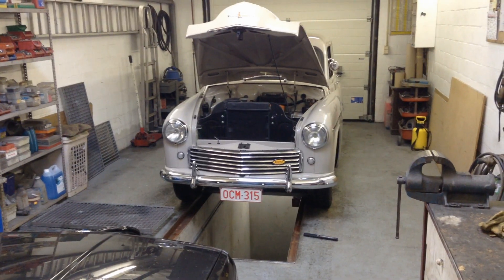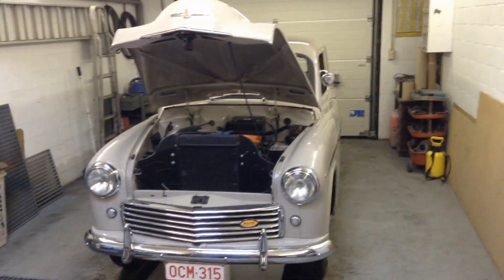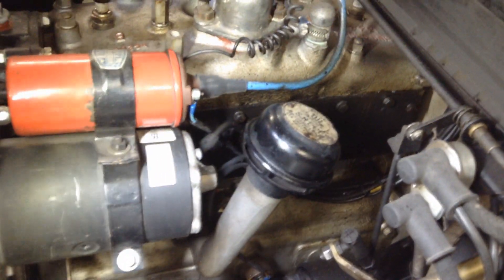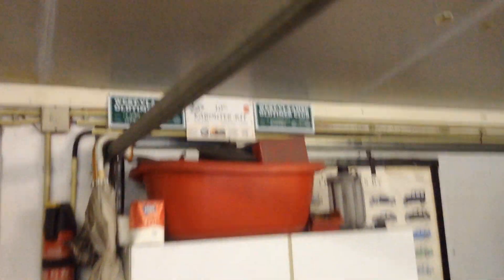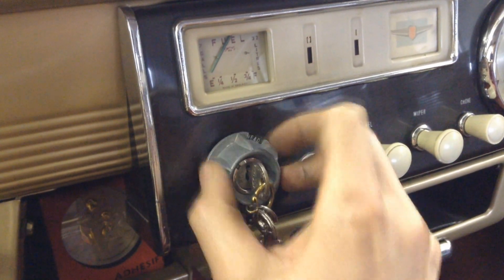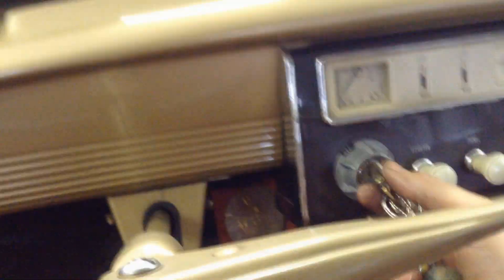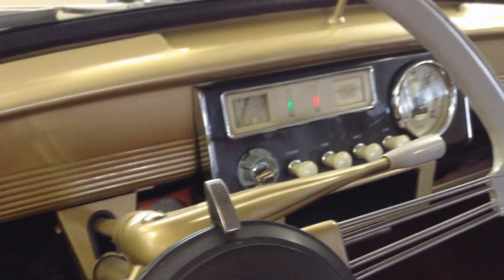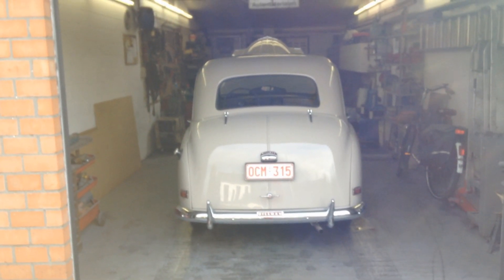Hillman Minx Mk. V - Start-up after winter & regular maintenance